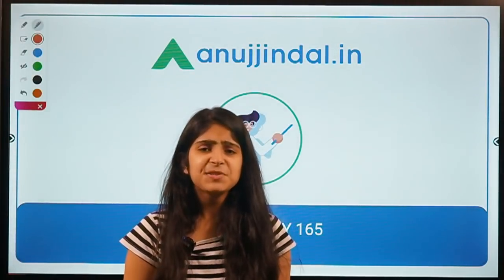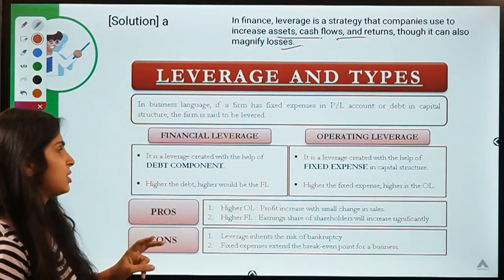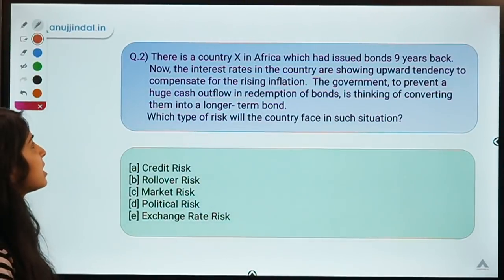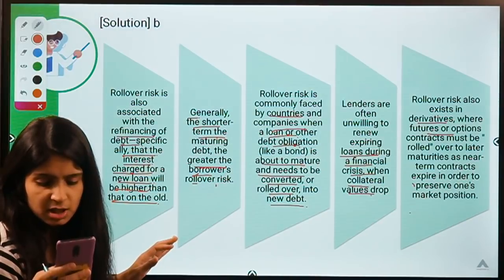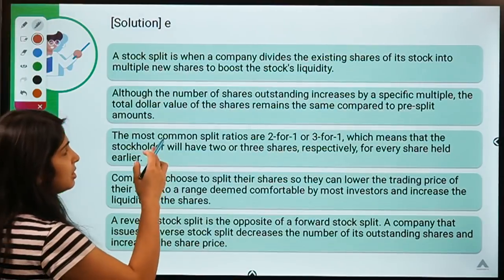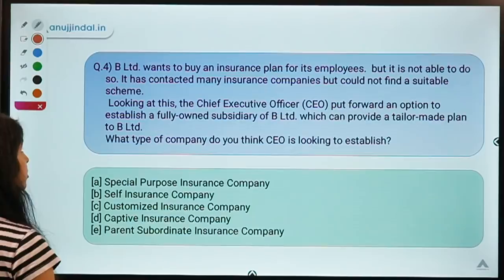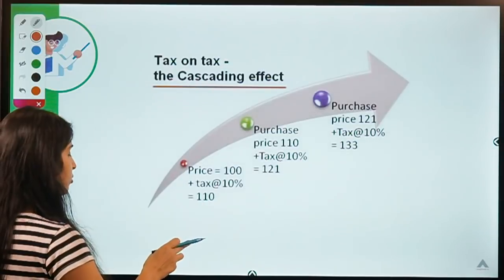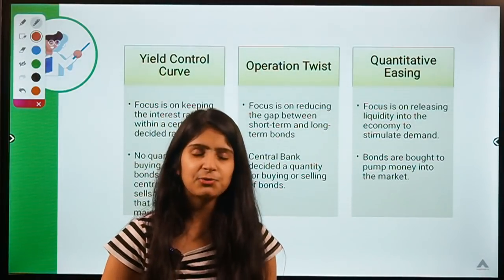RBI 247 | Daily Current Affairs | RBI 2020 & SEBI 2020 | Day 165 - by Mansi Ma'am